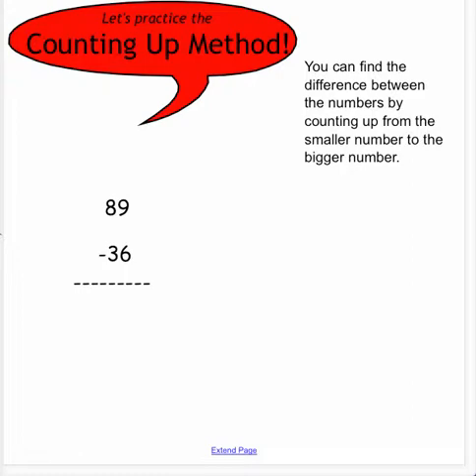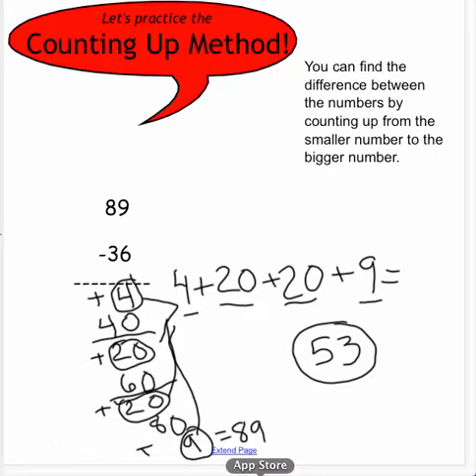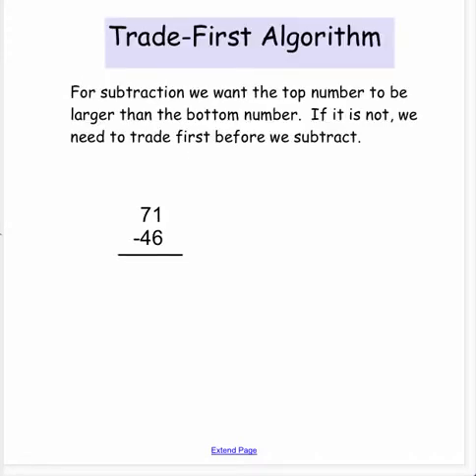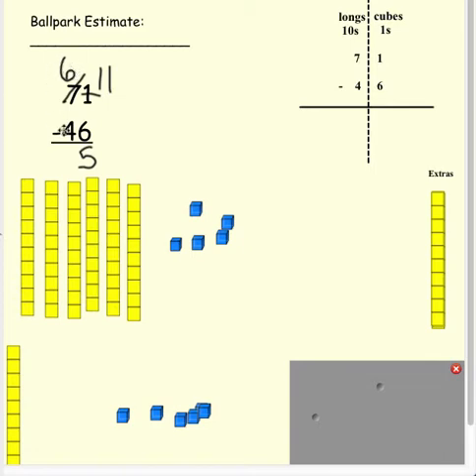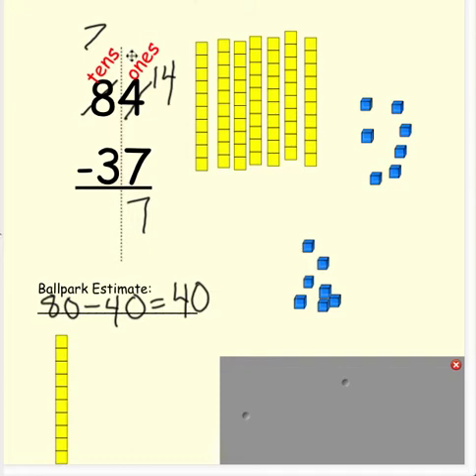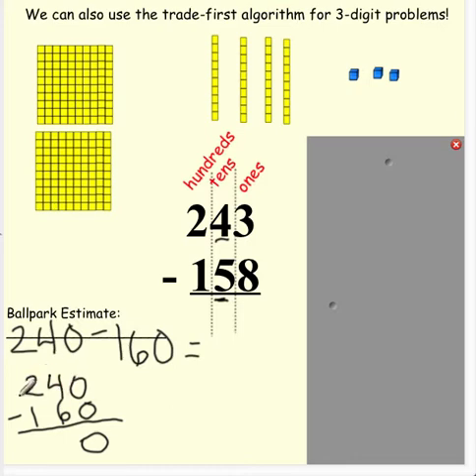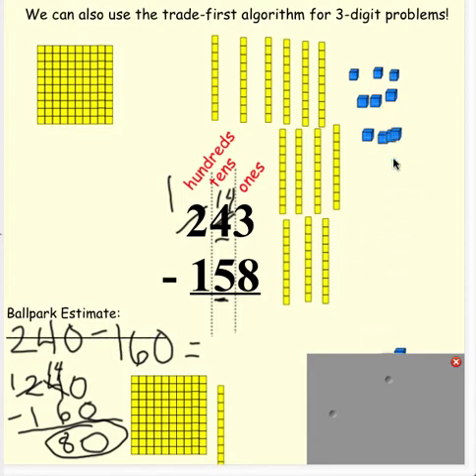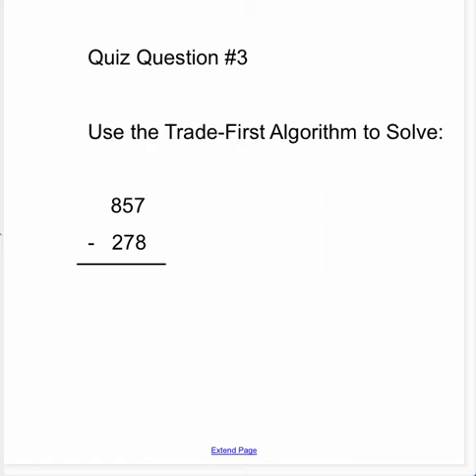2.8 Subtraction Algorithms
Students will use the Counting Up and Trade First Methods to Solve Subtraction Problems